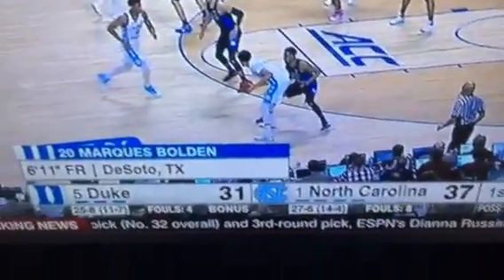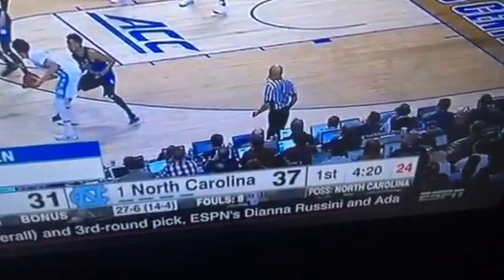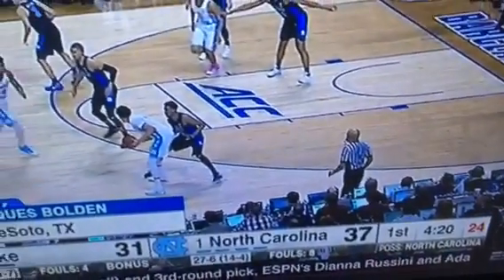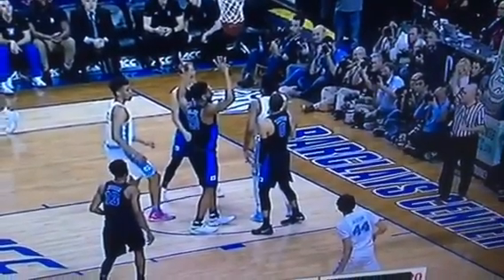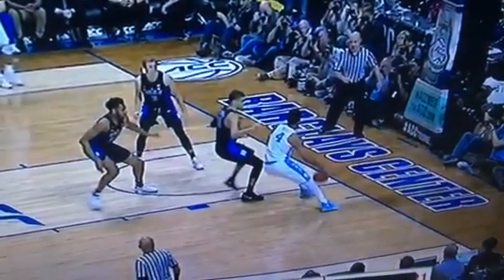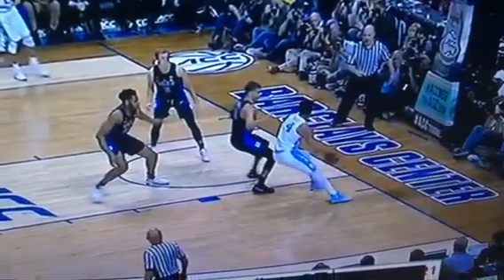Duke and North Carolina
Another spin move that's ruled to be legal footwork.  The goal is scored and so is the free-throw. That's three points on this play that North Carolina should not have.